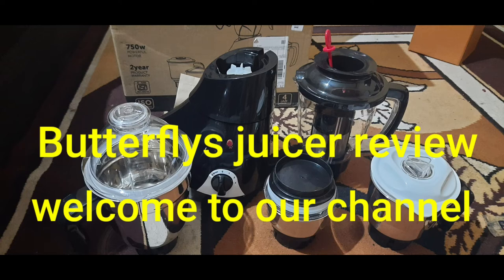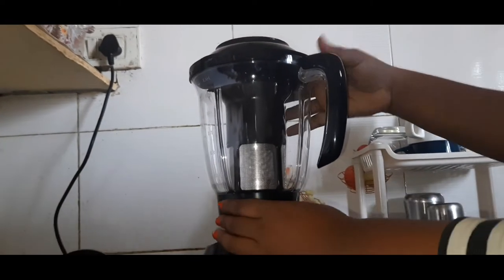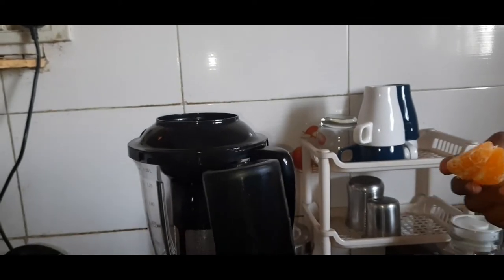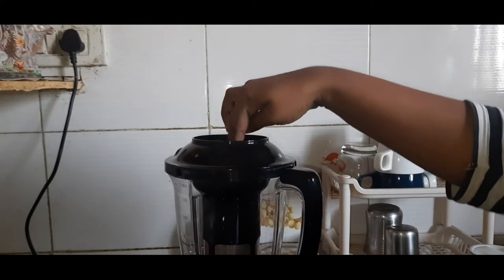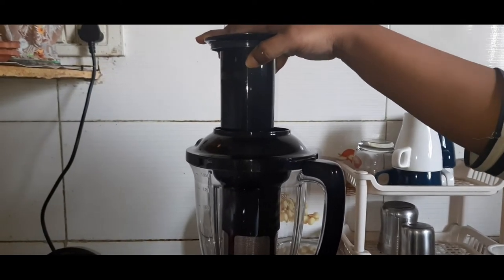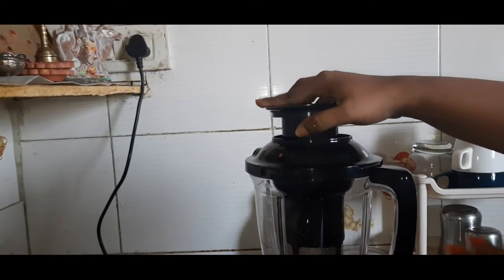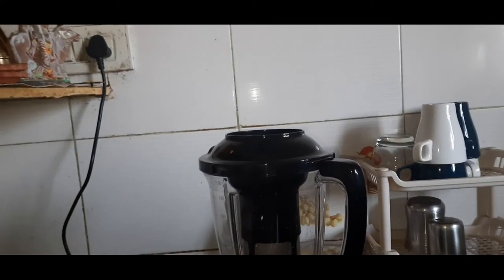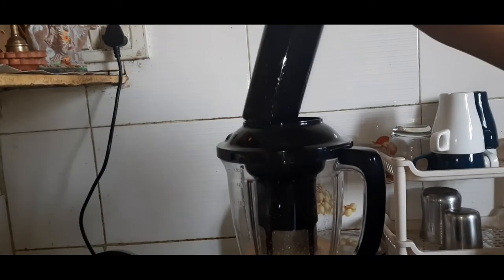Butterfly rapid mixer and juicer review// easy and fast juice making// zero wastage in juicers.